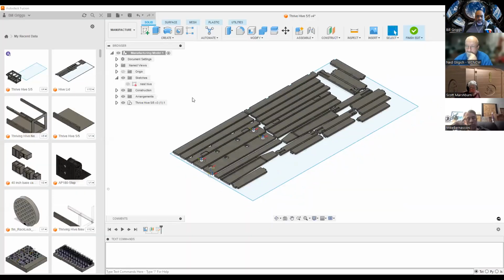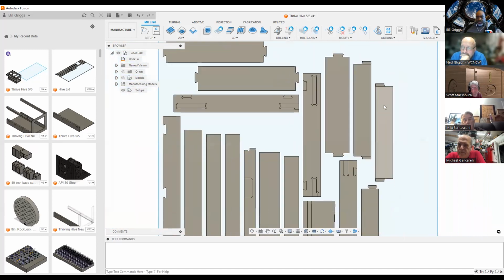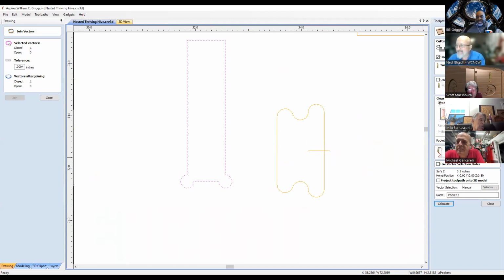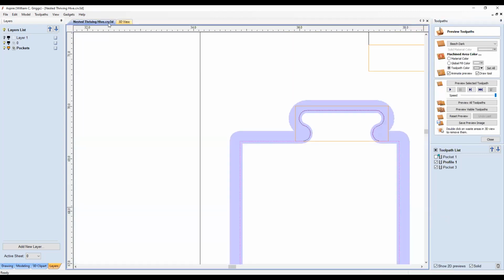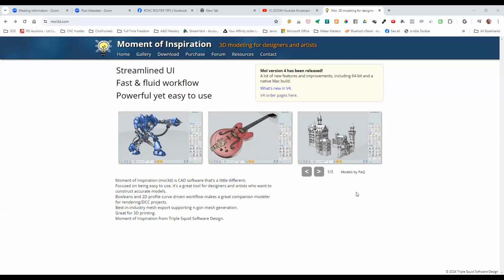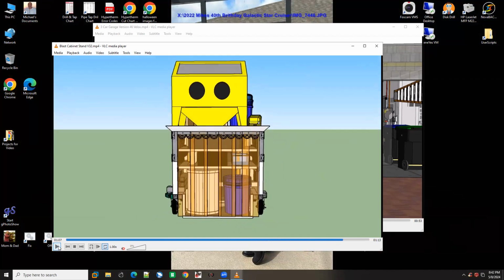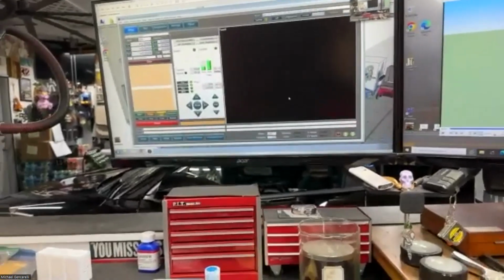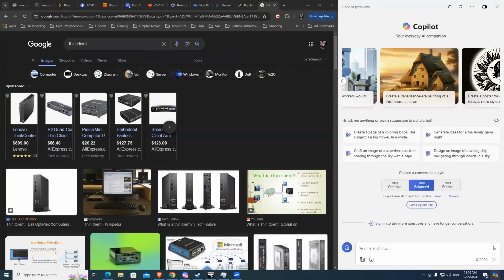CNC Router Mixer 22 Exporting, nesting and automating your shop with Alexa.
Every Wednesday night 7:00 PM ET we stream live. Come join us. Talk about your CNC router tables, CAD, CAM and machining.